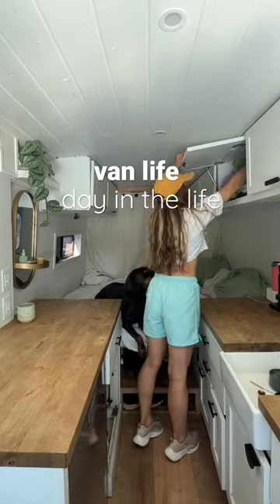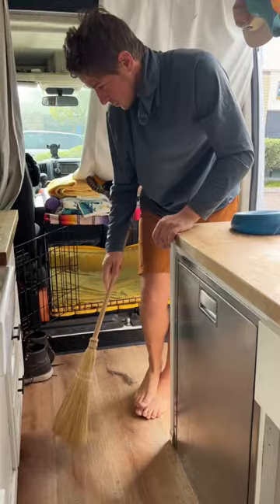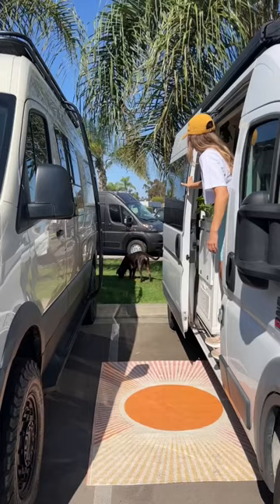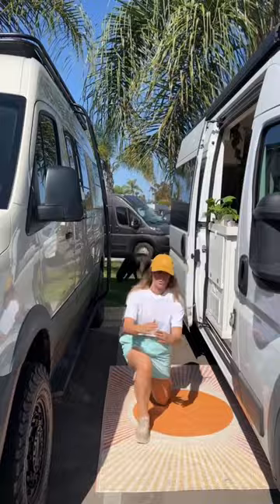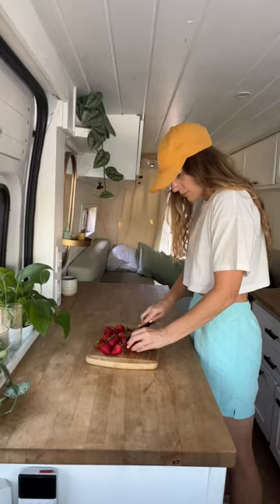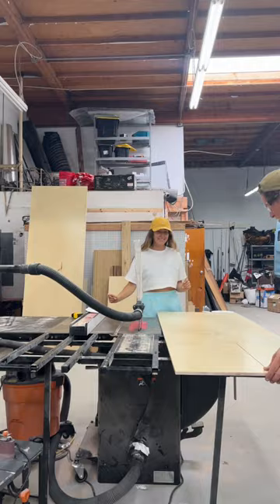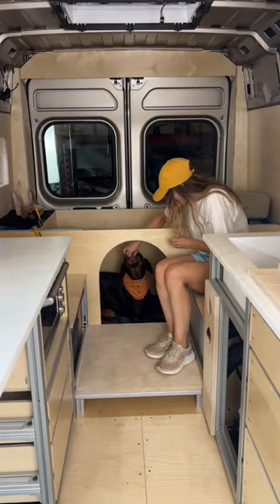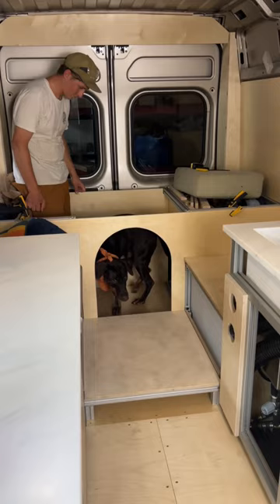Van Life Day in the Life